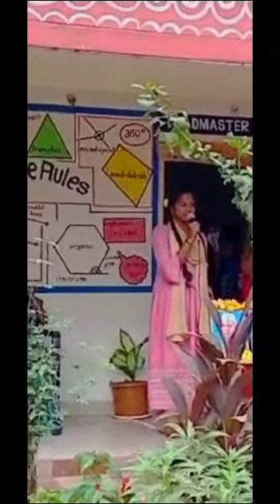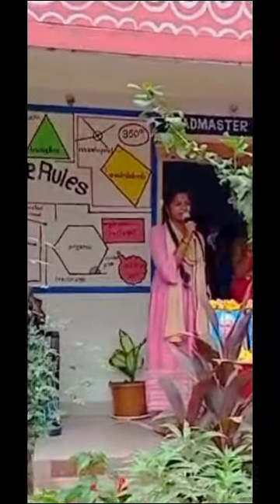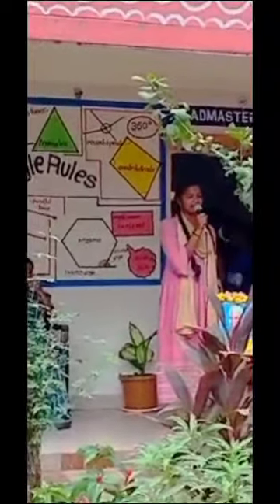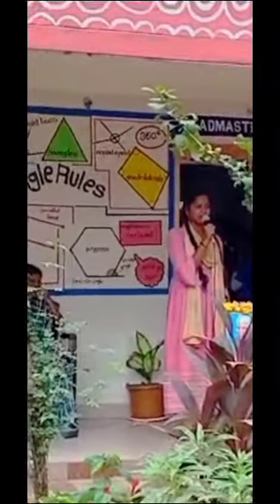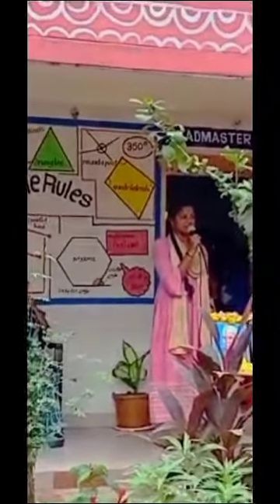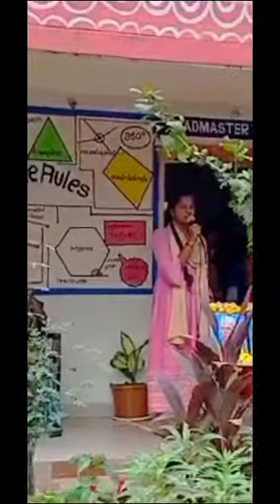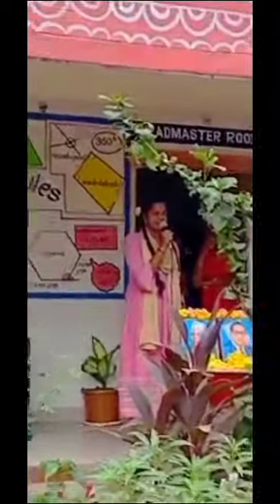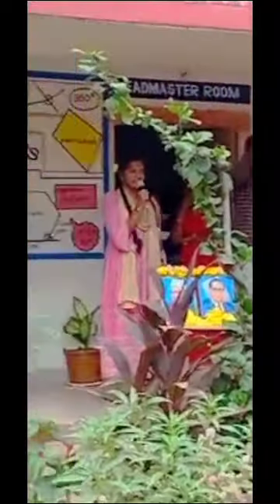On the Occasion of constitution day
Video from Ammala Kameswari